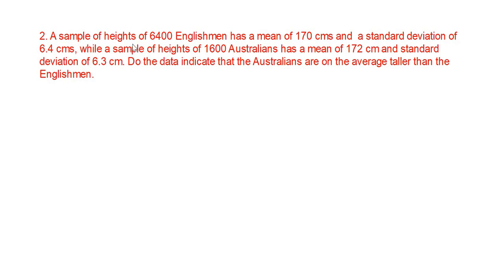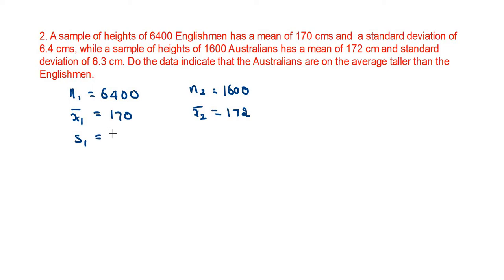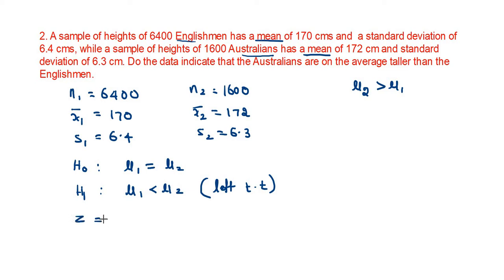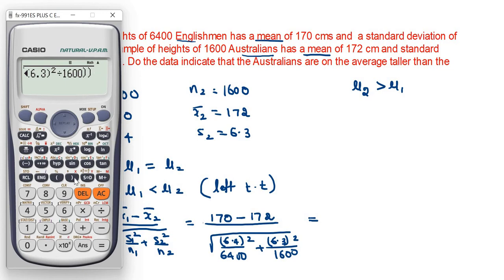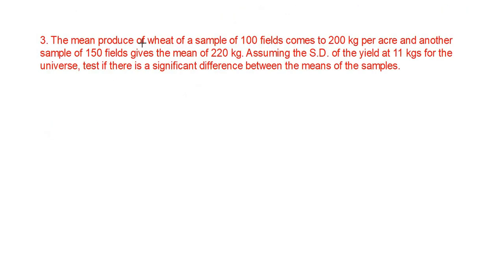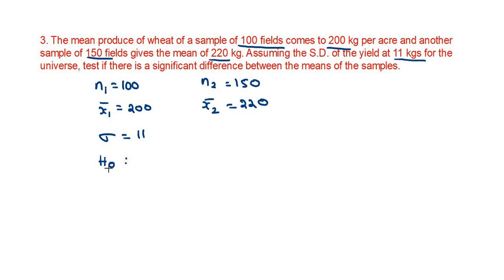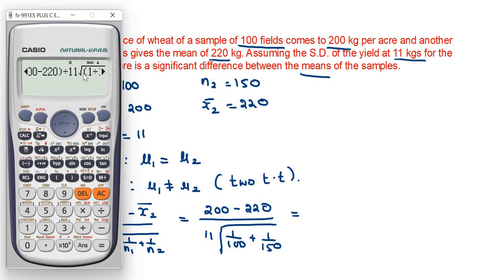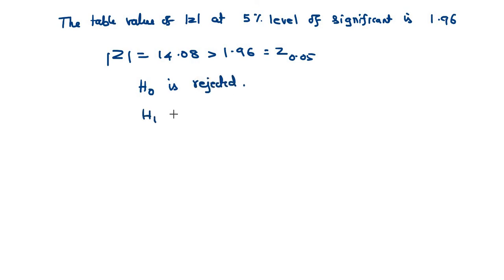large sample - difference between means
identification of topics in testing of Hypothesis
large sample
small sample
Difference between sample and population means
Difference between 2 sample means